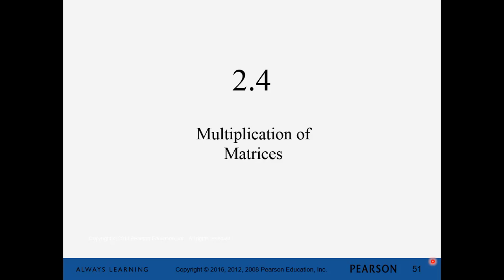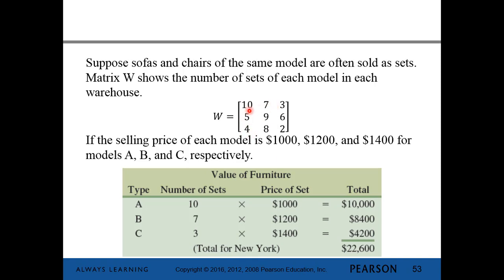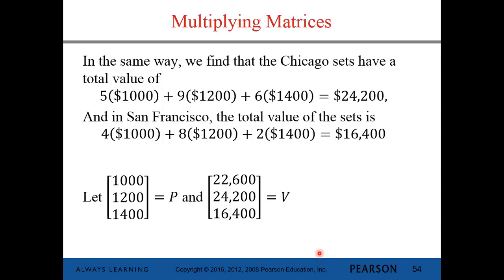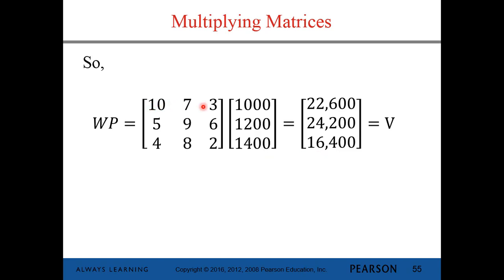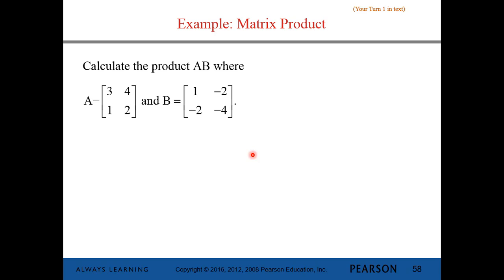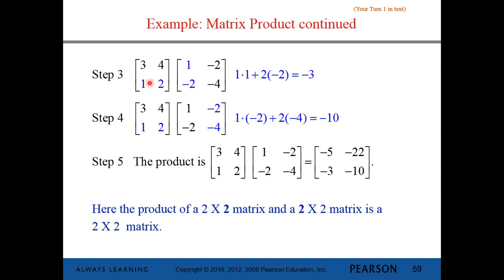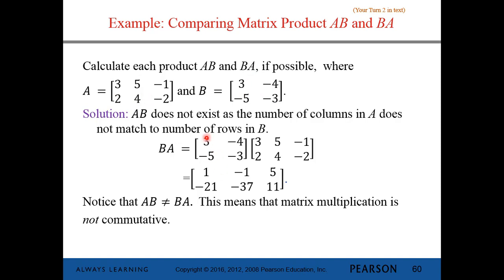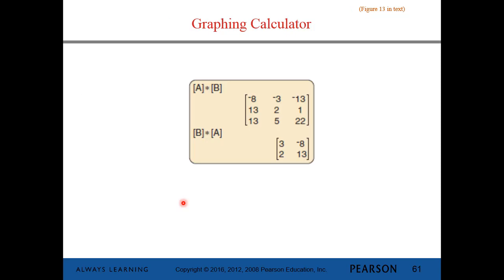Finite Math Matrix Multiplication Lecture 7